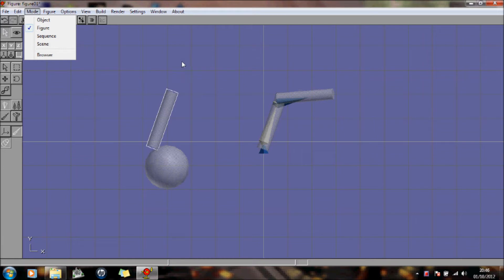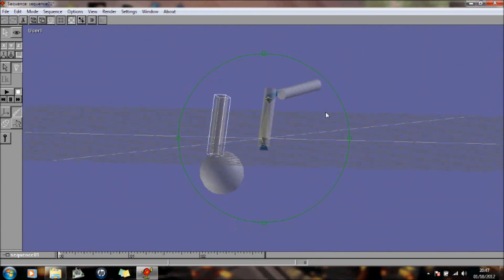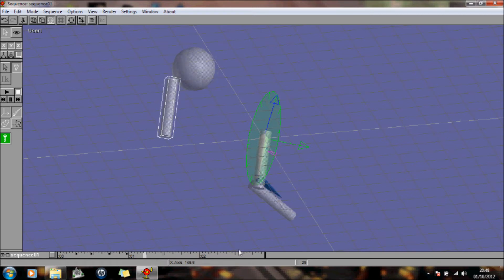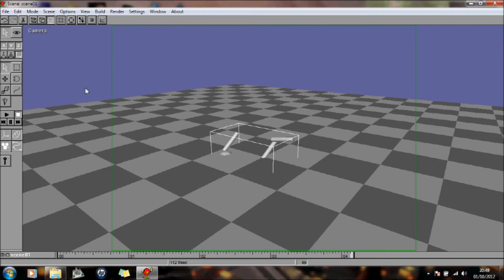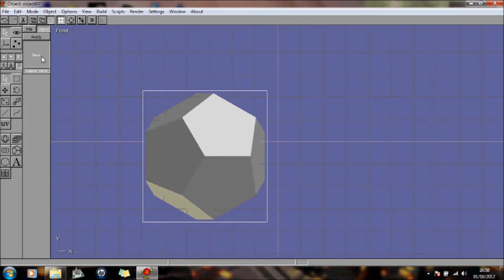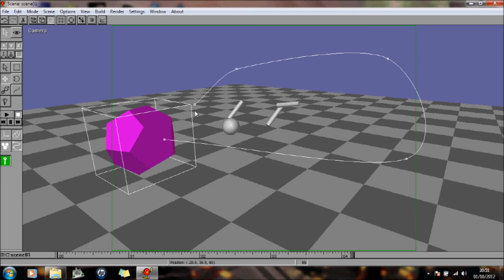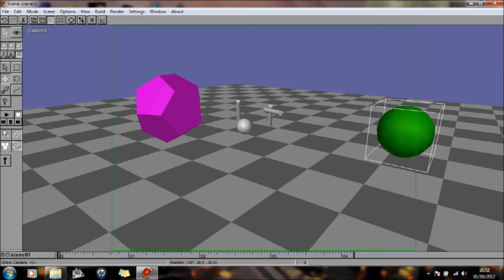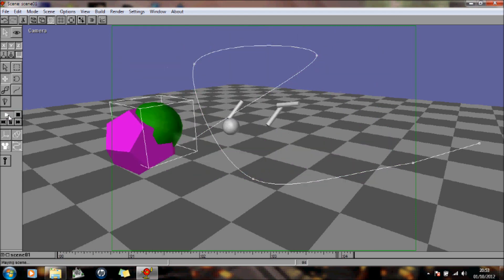How to make a first animation 6 of 6 Anim8or - Creating moving sequences and scenes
A complete 6 part  demo animation course for beginners.

Anim8or A beginners guide 6 - Creating moving sequences and scenes.
Anim8or   Beginners guide to animation.
Anim8or   How to add complexity to your animations
Anim8tor  How to build up movement in your animations.